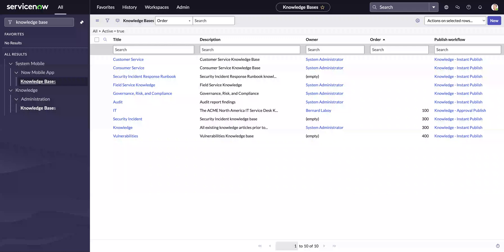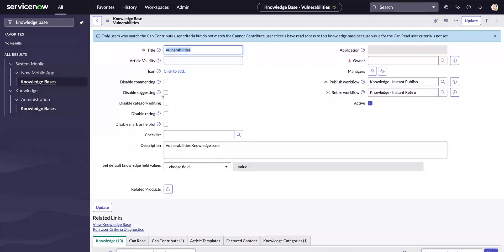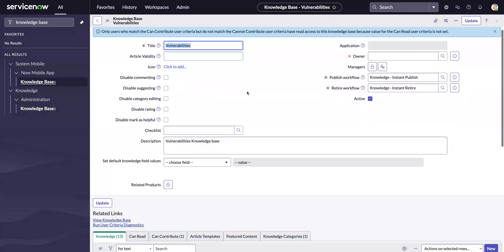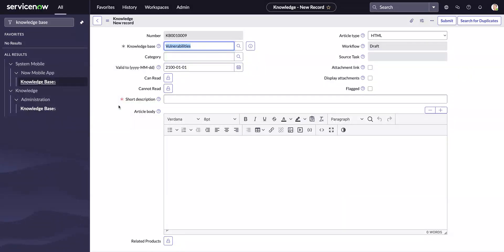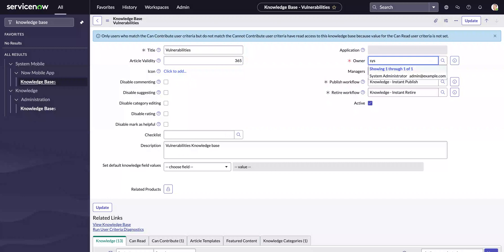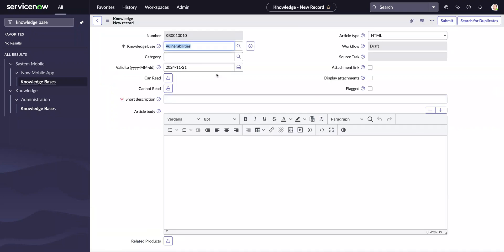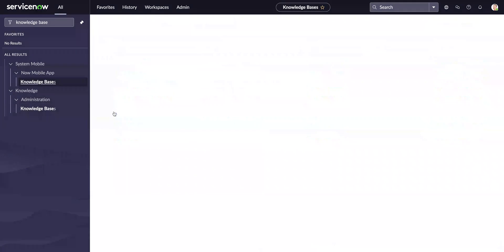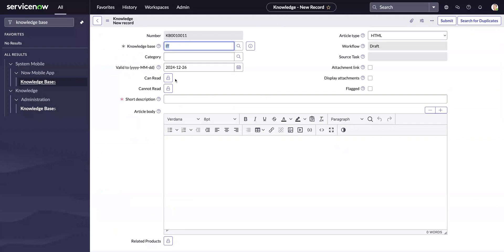How to set ServiceNow Knowledge article 'Valid to' date per Knowledge base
In this quick video you will learn how to set ServiceNow Knowledge article 'Valid to' date per Knowledge base